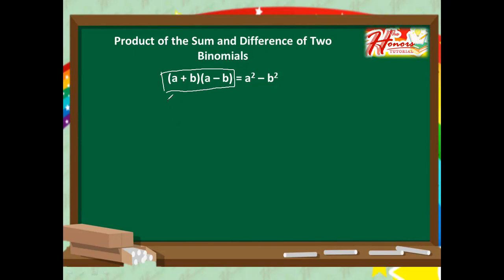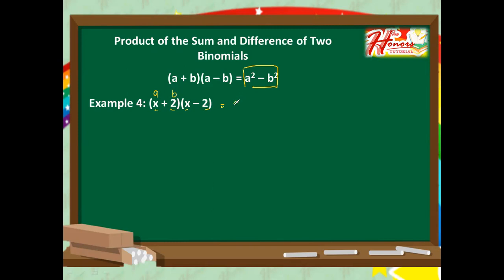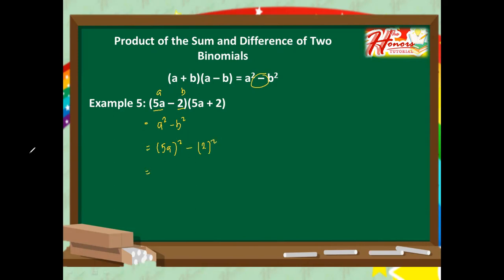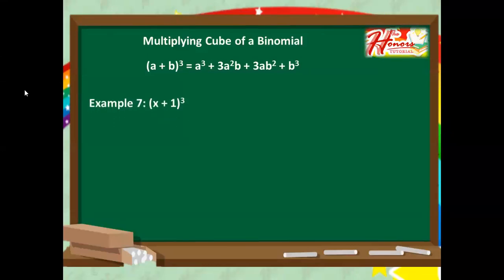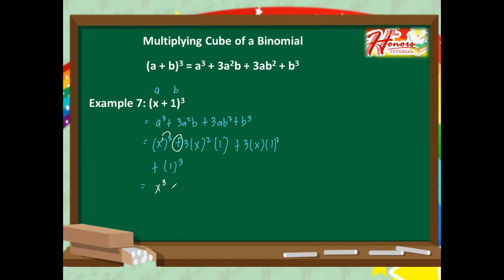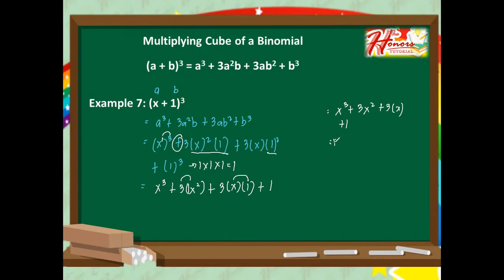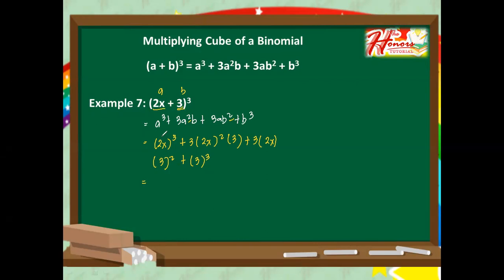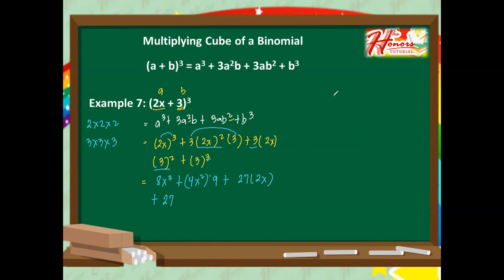Math 7 Special Products Part II